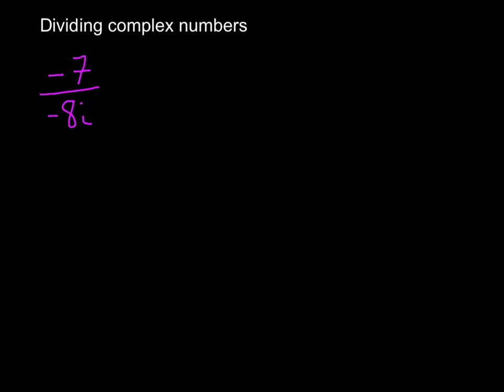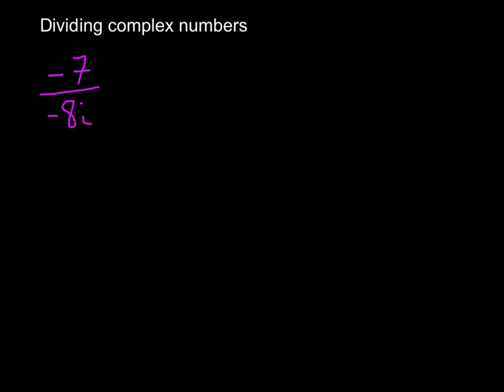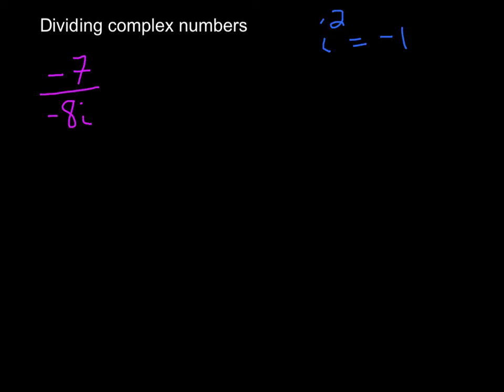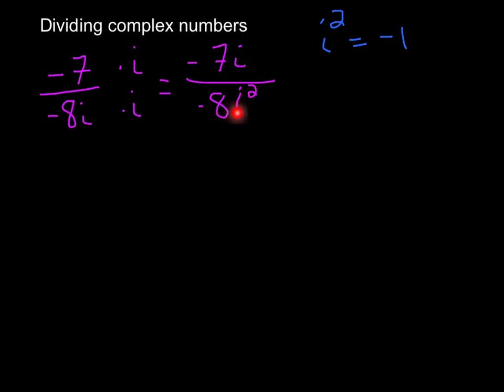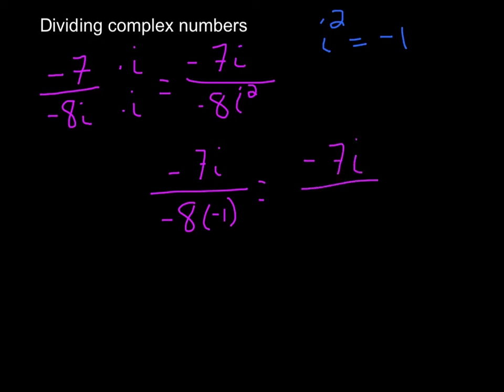dividing complex numbers 1